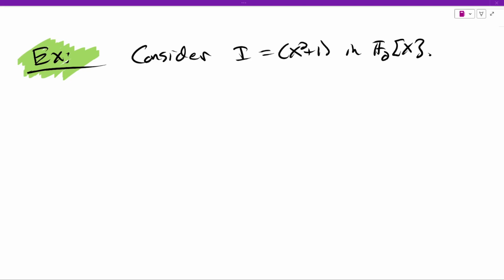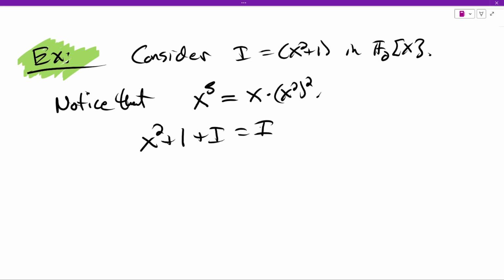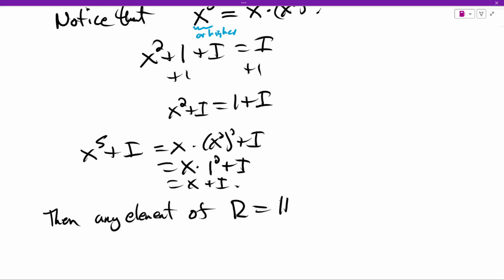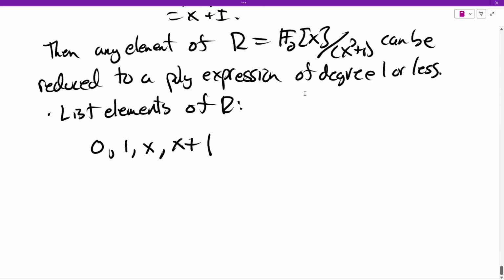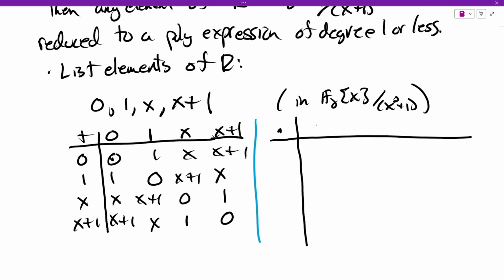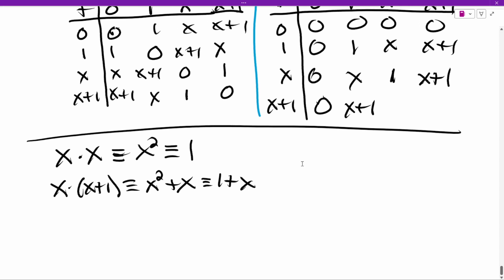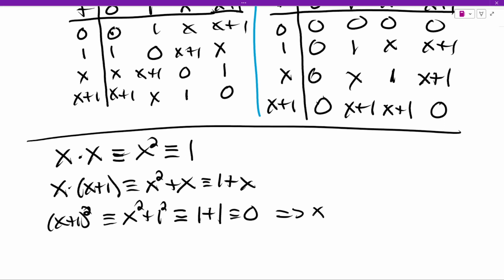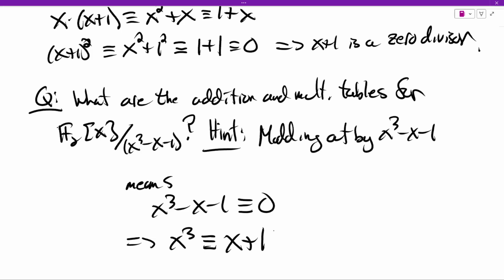Section 3.3, Quotient Rings, Modding F_2[x] out by (x^2+1)